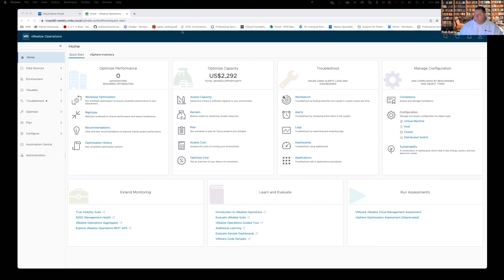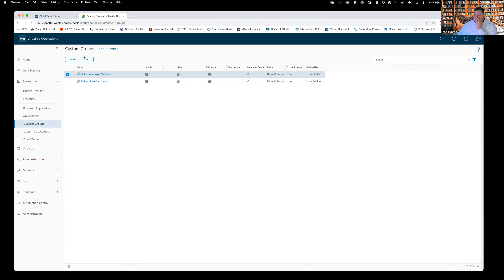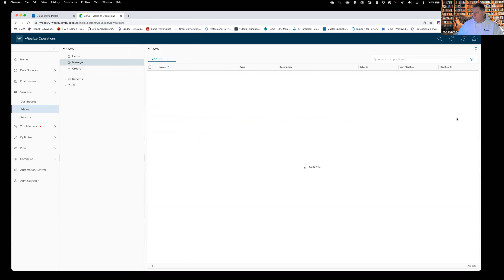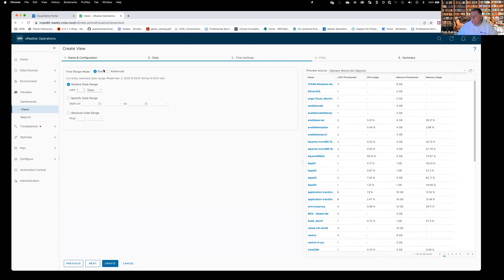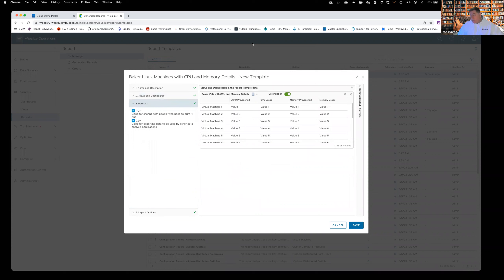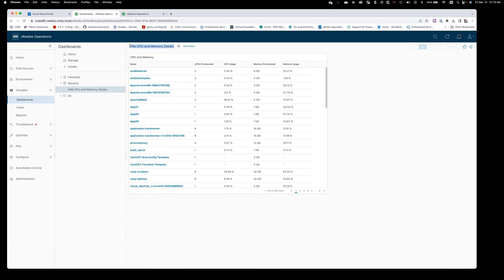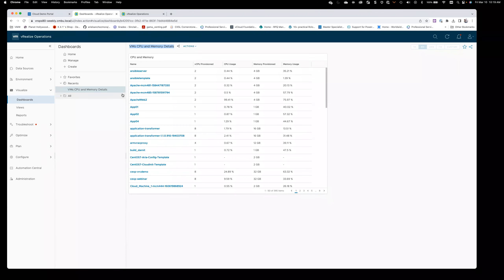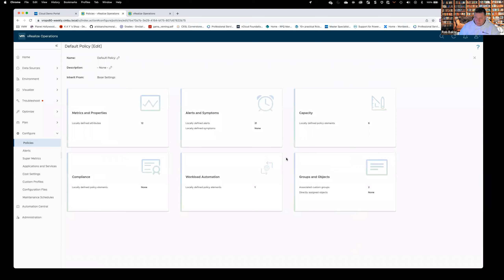vROps 8.10 Demo, today we talked about Custom Groups, Views/Reports/Dashboards, and Policies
vRealize Operations Manager (vROps) / Aria operations 8.10 Demo, today we talked about using Custom Groups for scoping, creating/using Views/Reports/Dashboards, and how to enable/disable items within Policies